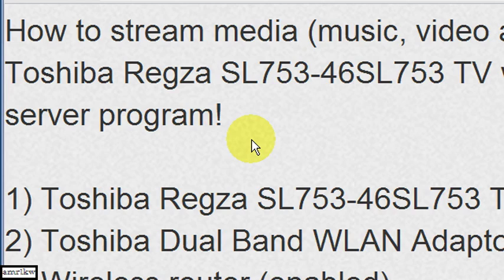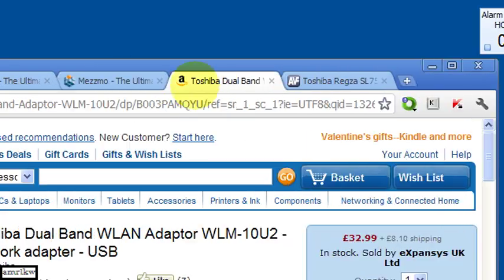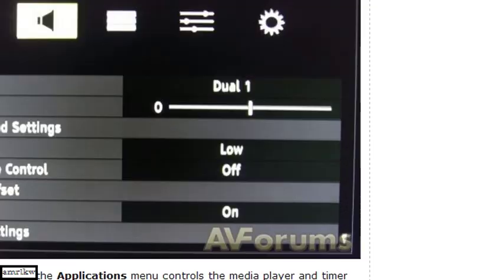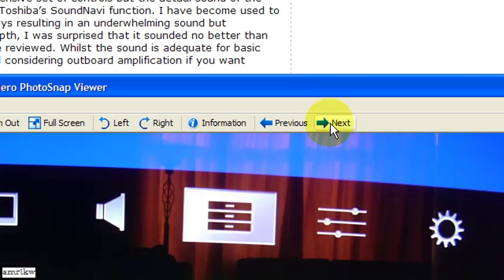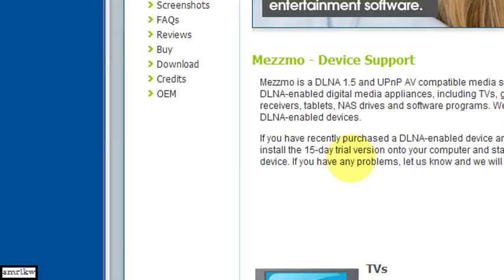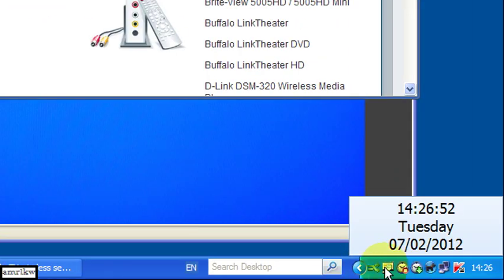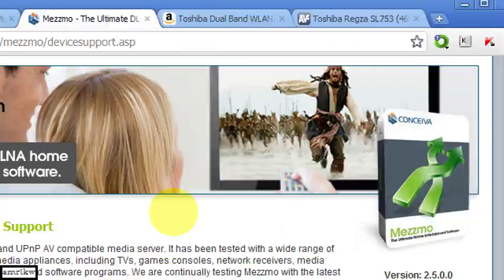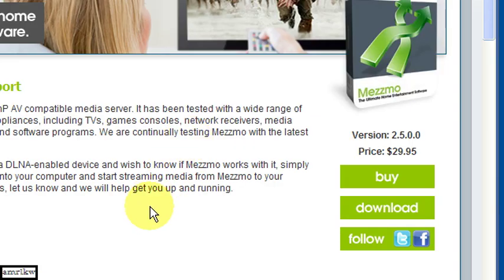How to stream media from Win XP pc to Toshiba Regza TV via WiFi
How to stream media (music, video and photos) from Windows XP PC to Toshiba Regza SL753-46SL753 TV wirelessly using MEZZMO DLNA media server program!

1) Toshiba Regza SL753-46SL753 TV
2) Toshiba Dual Band WLAN Adaptor WLM-10U2 - Network adapter - USB
3) Wireless router (enabled)
4) Mezzmo - media server program.